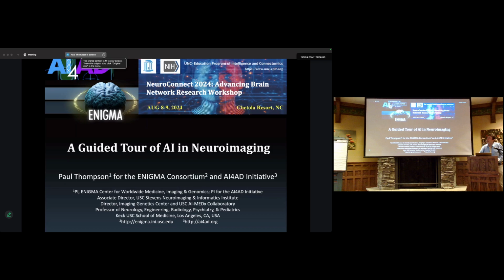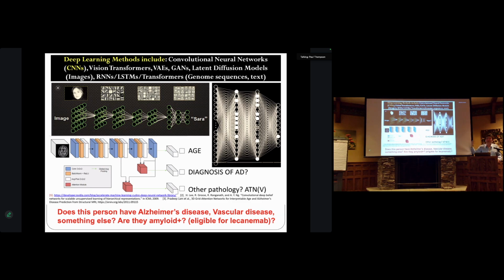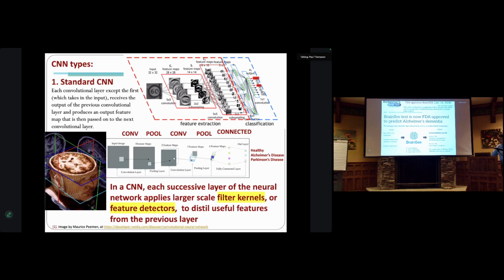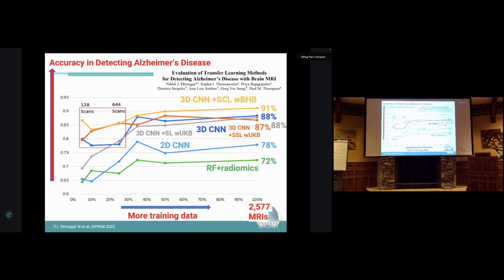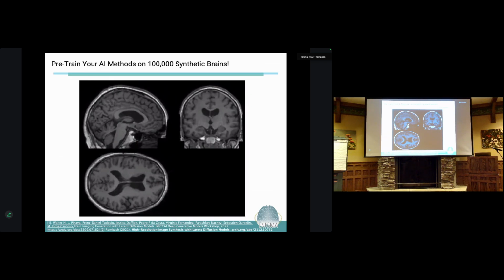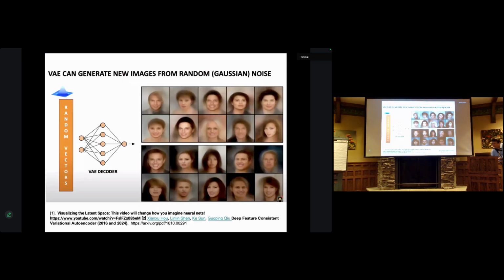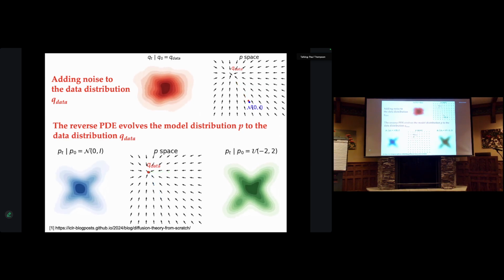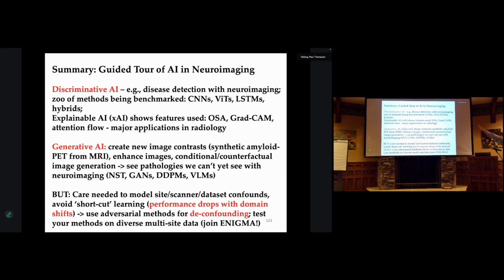Workshop Speaker: Paul M. Thompson, Professor of Keck School of Medicine, USC